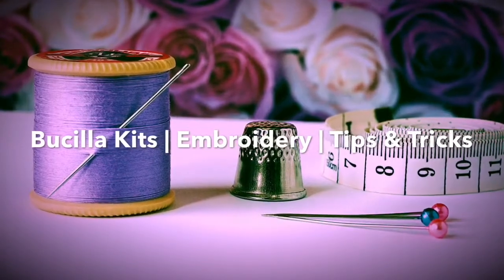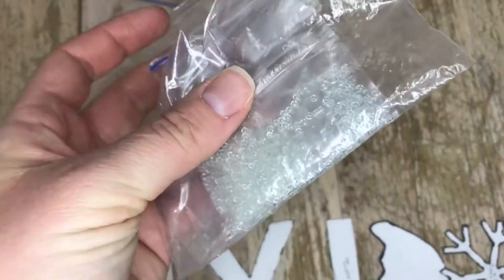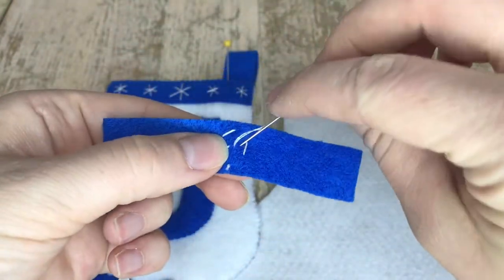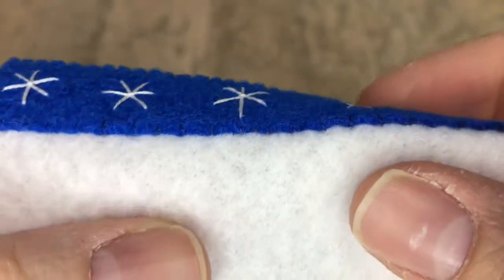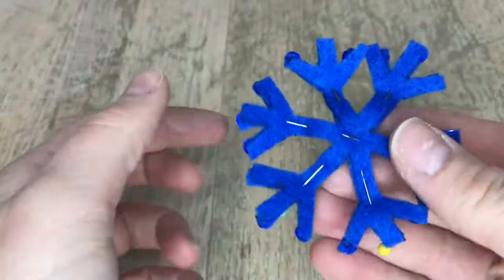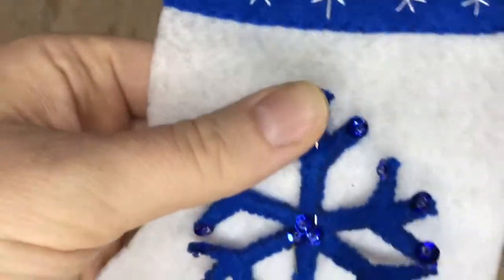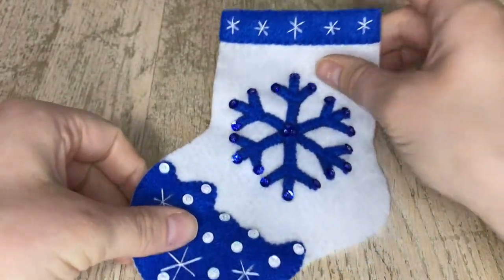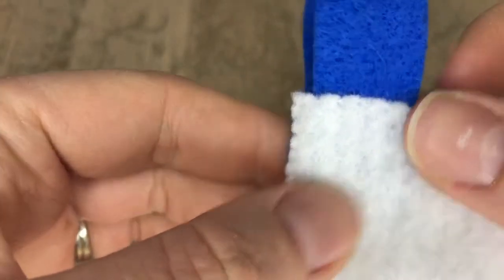DIY Mini Felt Stockings Tutorial | For Beginners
DIY mini felt stockings tutorial for beginners. In this video, I demonstrate how to make this cute set of stockings that together spell "JOY." Original pattern made by me and sold on my Etsy shop. Link is below👇

⚡Quart Ziplock Bags

❤"JOY" Stockings PDF Pattern: